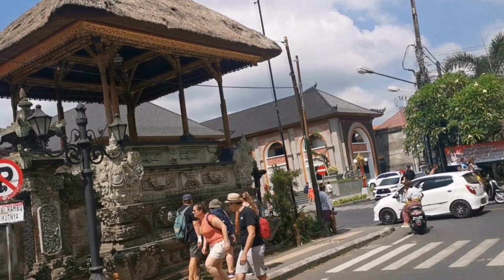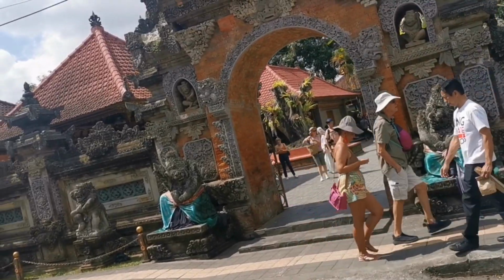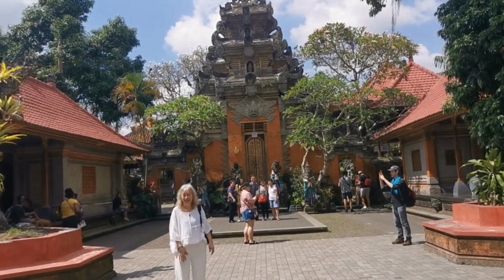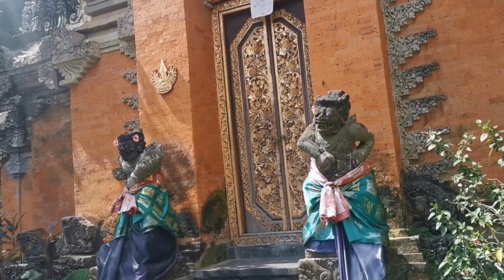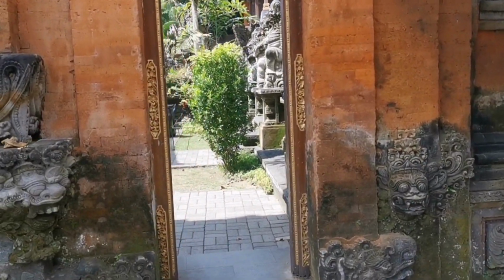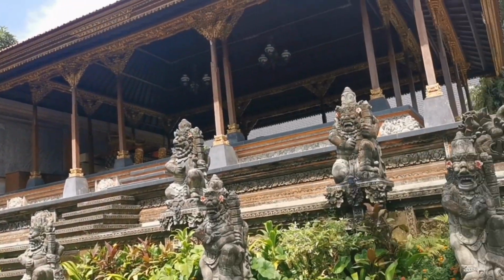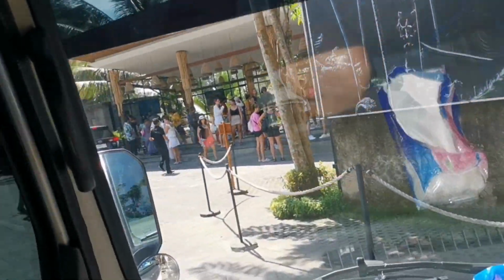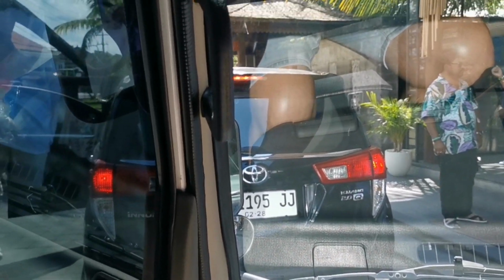Family holiday at Bali on 3rd to 7th June 23. Pt 8